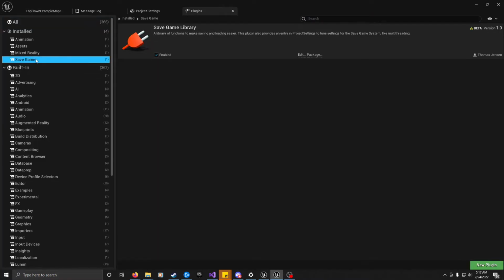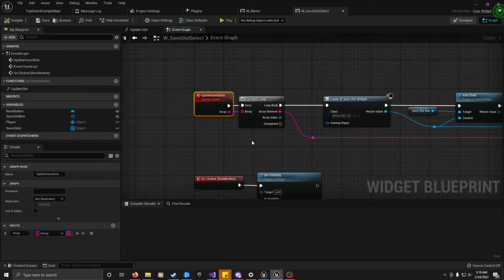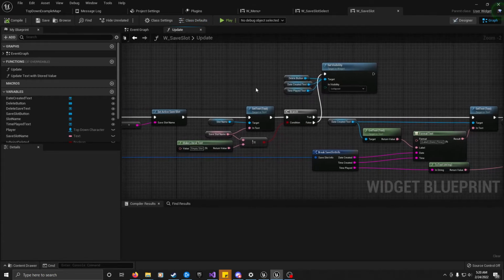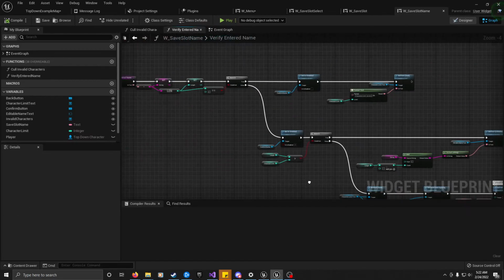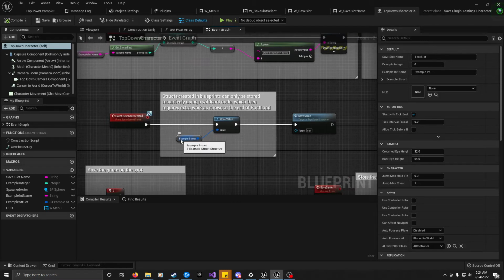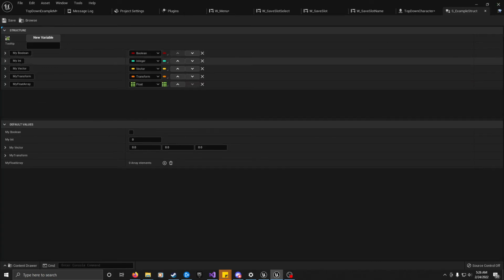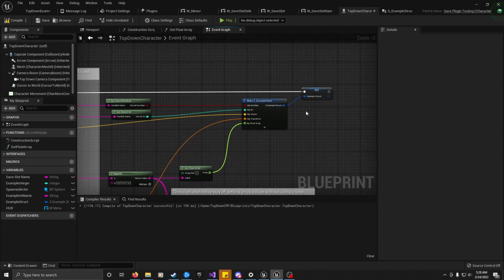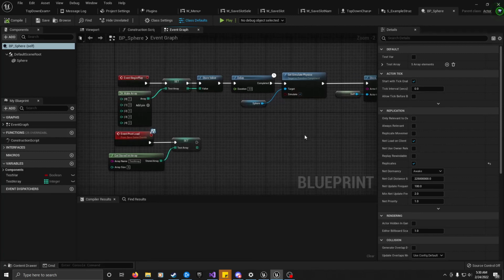Expanded Save Game Library - Blueprint Setup & Project Settings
This video was created to show you basic functionality for how the save system works in blueprints and what project settings are available.